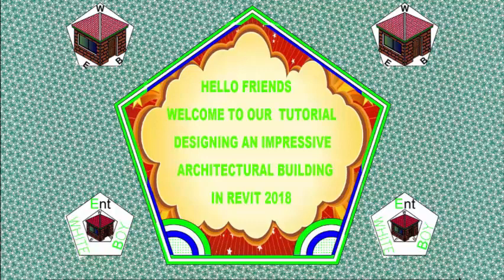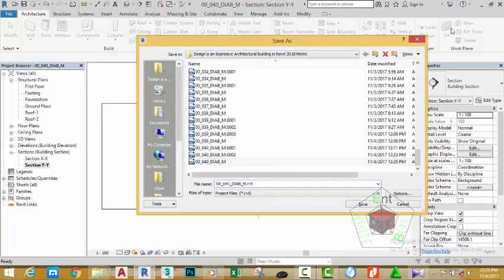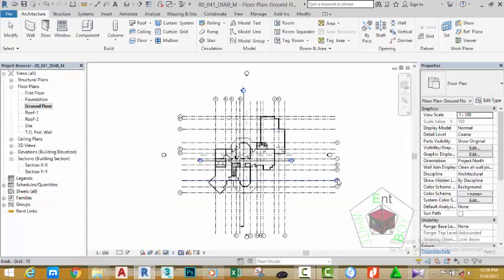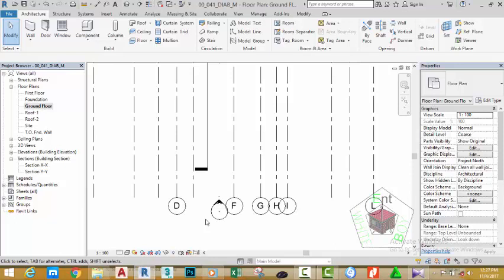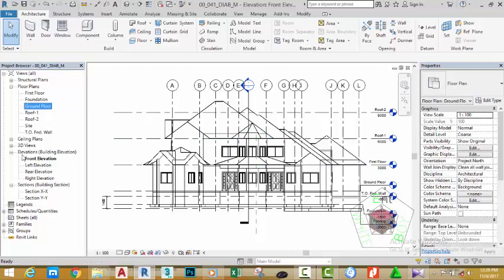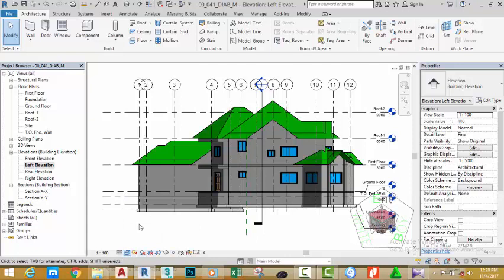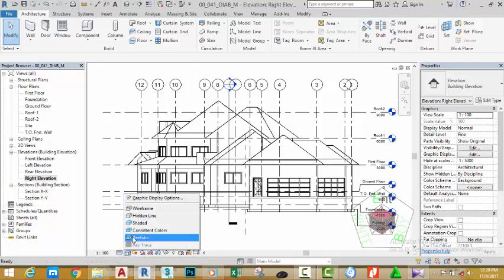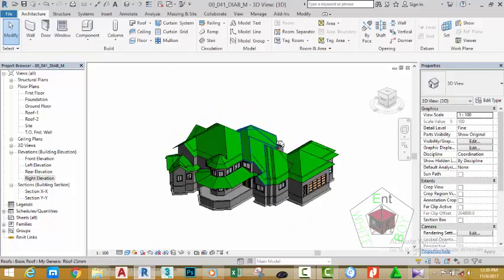00 041 DIAB M Elevations